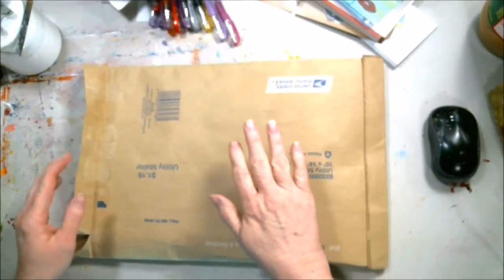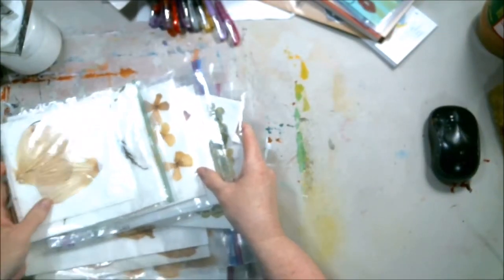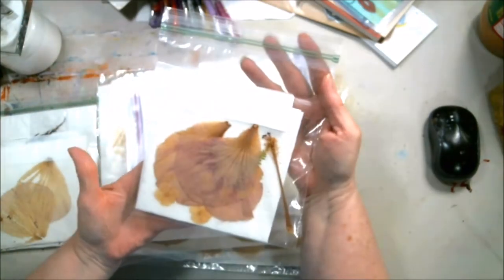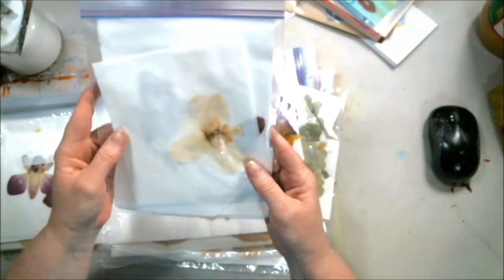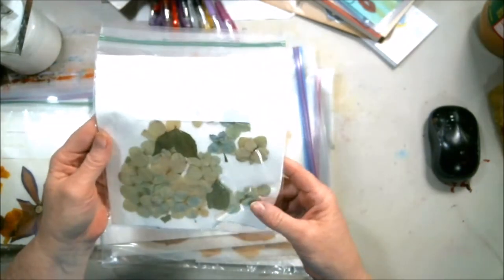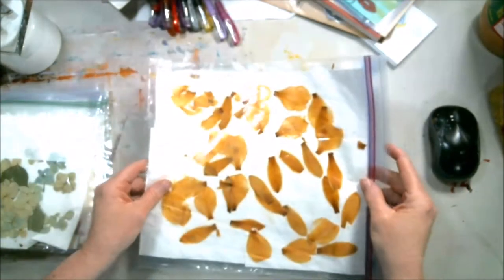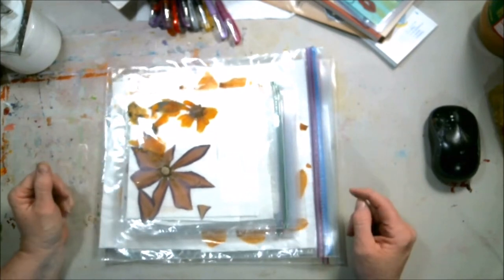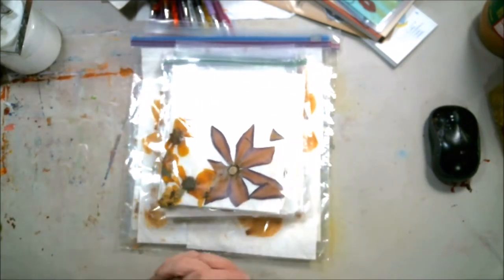Happy Mail Pressed Dried Flowers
Wow I received Some Wonderful Pressed Dried Flowers So I  Can Create Some Wonderful Art Projects. You can follow  Stephanie On her Channel.

Stephanie

Mail:
2630 N. Dustin Ave. B-1

CREDITS